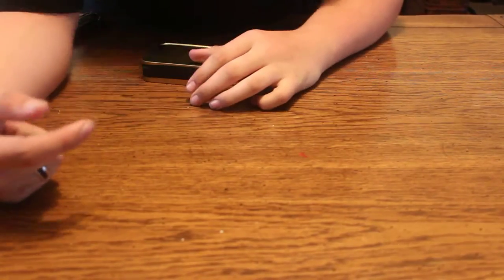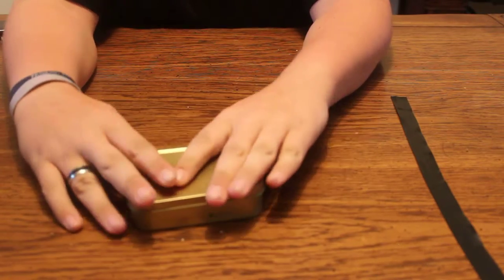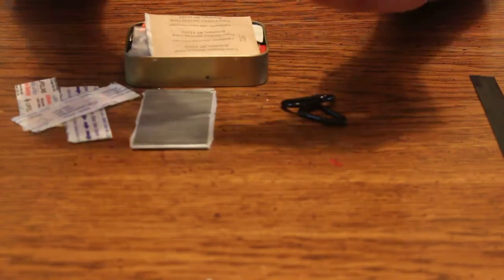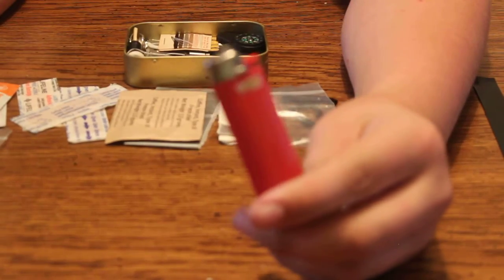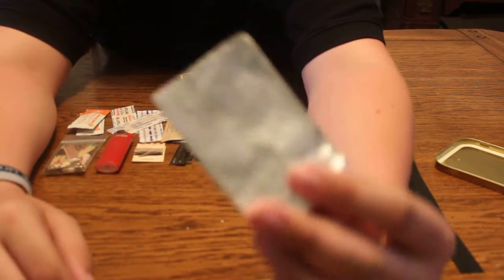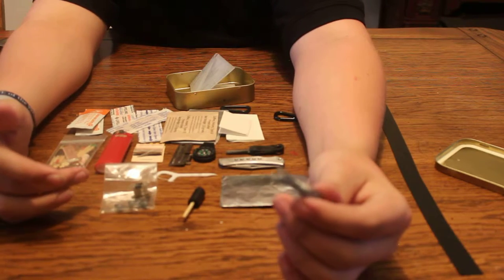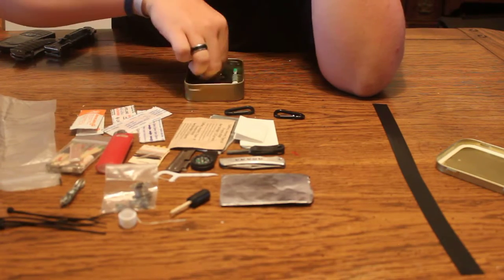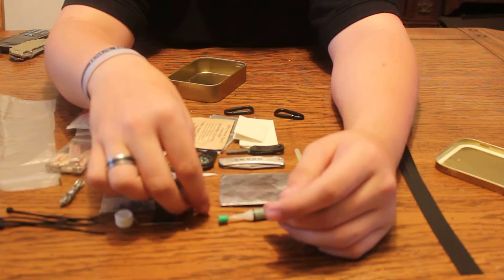Pocket Survival Kit!!!! or PSK for short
hey guys its Gourmet Trey here with another video this video is my Pocket Survival Kit. Bye.